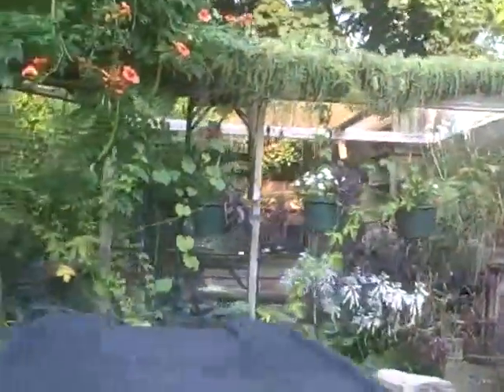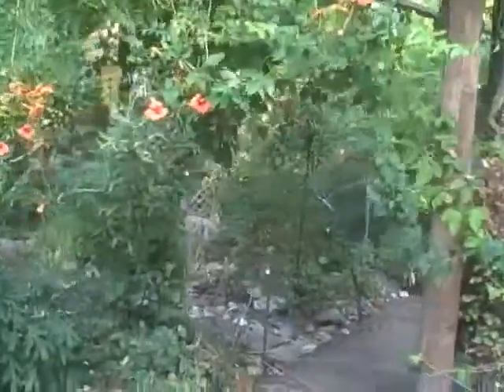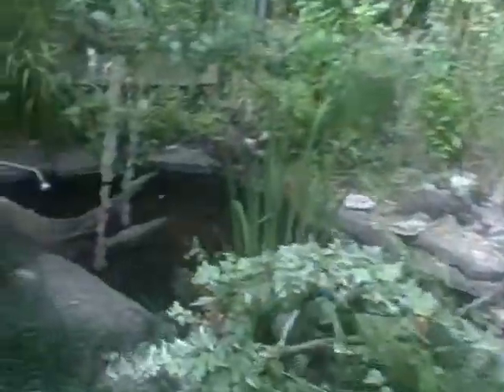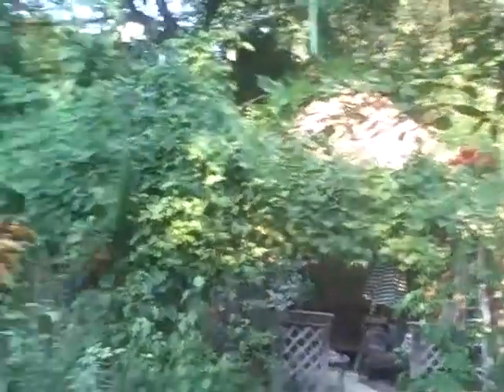Large home, convenient to everything Cincinnati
Starting outside the home with a quick look at the surrounding houses and neighbors you walk in one of the two entrances other than the owners which is in the back yard through his garage.  Off street parking for two more cars - one can be under cover in the car port along side owners garage.  A quick view of the living area occupied by the owner in the private back yard water/perennial flower garden with it's koi pond, recirculating creek and waterfalls.
The owner always comes and goes through this back entry way.

The other door takes you into a quick look of the basement area with it's two rooms built up off the cement floor and carpeted that could be used as guest rooms. Toilet, shower, set of living room furniture, Metos red wood sauna, laundry area, shower and utility tub.  The sauna has not been used for years but can be used under some agreed upon conditions.

Then up through the first floor that can be separated completely by reinstalling a door into the kitchen.

The house can be used as a two family, shared in part or with the establishment of whatever living conditions best suited.

An overview of the second floor shows where the former second floor stove and refrigerator can go.

Remodeled bathroom with skylight, spa tub, music volume control.

Rooms show walk-in closets, ceiling fans and separate window units for each room as the central air is best supplemented on the second floor of an older home with tall ceilings.

Lot of room and a great deal given the size of the rooms and what it would cost in utilities.  The owner pays for the utilities which cost over a thousand dollars a month in the winter.

The common areas on the first floor can be shared.  The has a completely self-sufficient area in the back of the house.  Spending over 98% of his time in this area of the home; the rest of the first floor could be considered a common area unless the preference is to establish the second floor as a stand alone, self-sufficient area, putting the gas stove and refrigerator in the tiled area that is shown in the video.

The owner is open to discussing and arranging any living condition/set up in this large home that best suits your interests.

Call the owner between 6 and 8 pm EST.